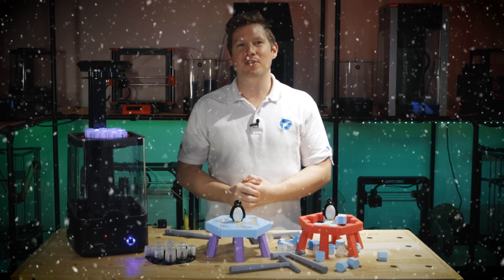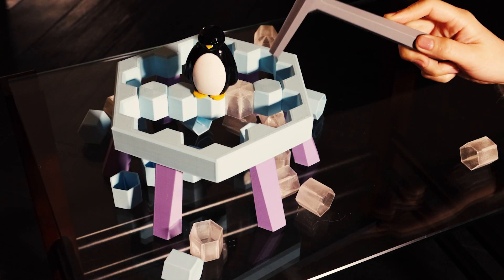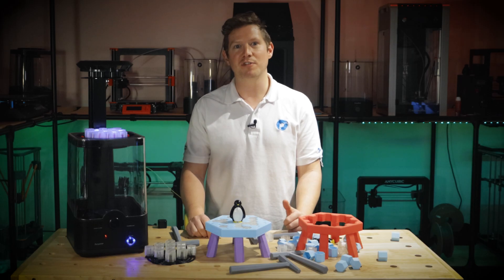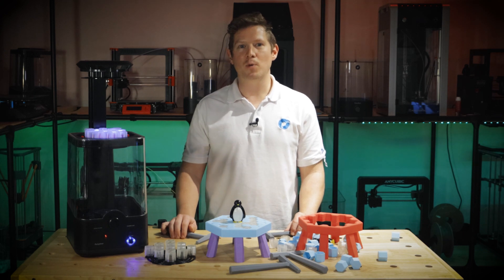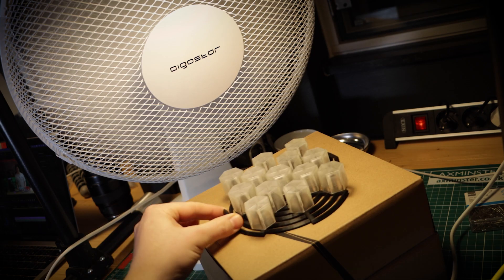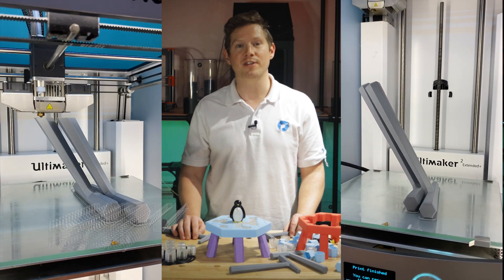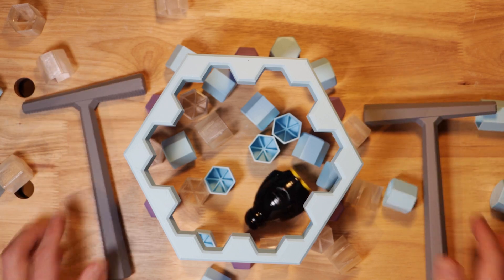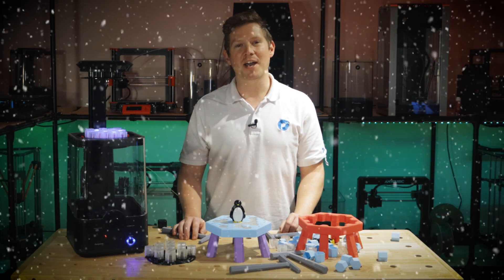Penguin Peril - 3D Printable Game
Penguin Peril is a fun game for all ages which can be played with a large group of people. The game consists of a frozen ice lake on which a perilous penguin sits. Players take turns to remove an ice block from the lake until the penguin falls.

Set-Up:
Place the ice blocks into the ice lake and place the penguin in the middle of the lake. It is easier to reset the ice blocks with the frame turned upside down.

Gameplay:
Using the hammer, each player takes turns knocking out one ice block from the frozen lake. Once a block has been hit by a player they cannot switch to a different ice block and must continue to hit the same block until it falls through the lake.

Rules:
The youngest person goes first, then play moves clockwise. The Penguin cannot be touched or moved if it tips over during the game, play the penguin as it lies until it completely falls through the lake. Each player must remove one ice block to end their turn, this can result in multiple ice blocks falling through the lake.

Winner/Loser:
The player who makes the Penguin fall through the lake loses the game, all other player/s are joint winners.